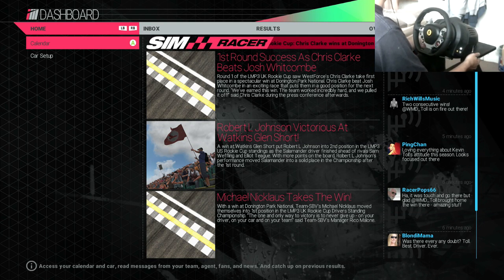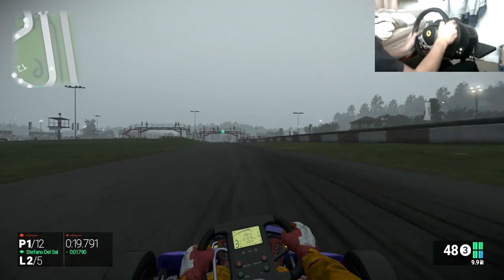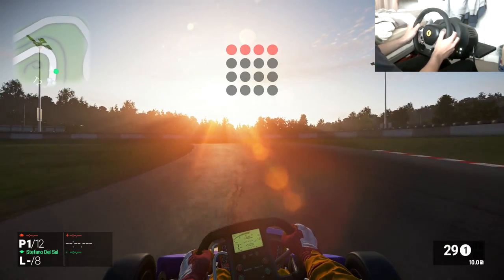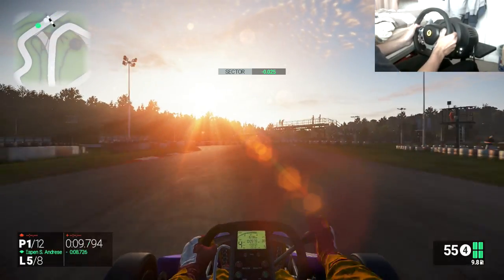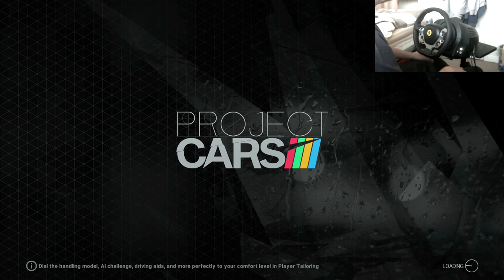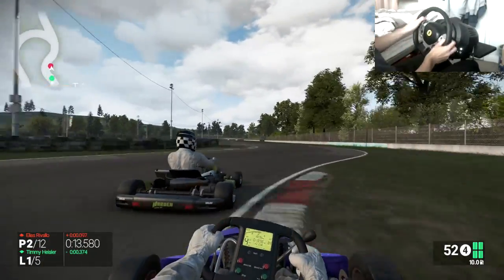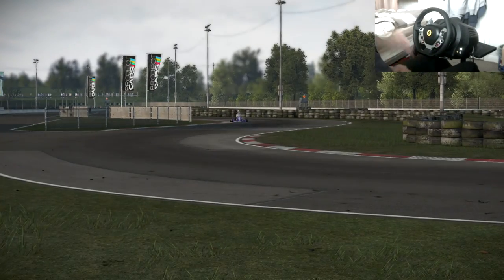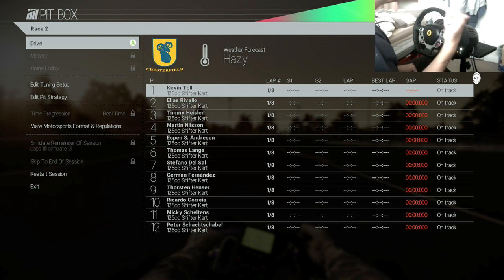SMASHING IT - Project Cars Karting Career Mode - #2 - Xbox One